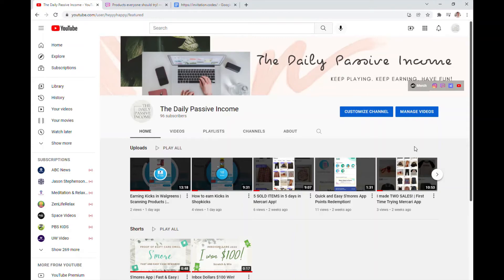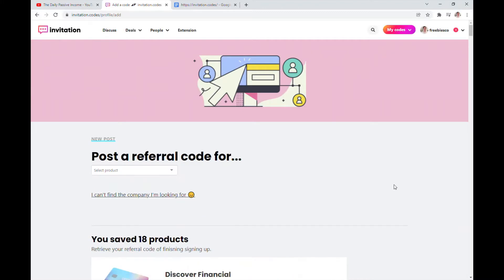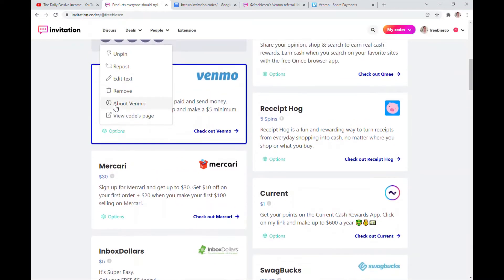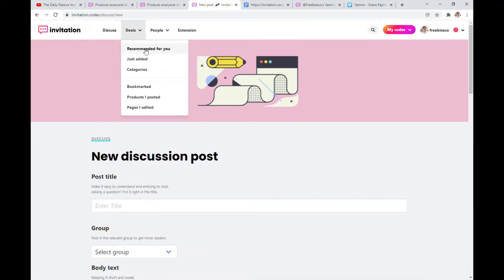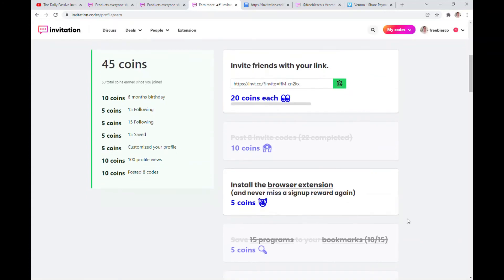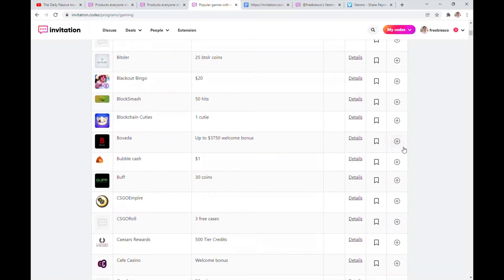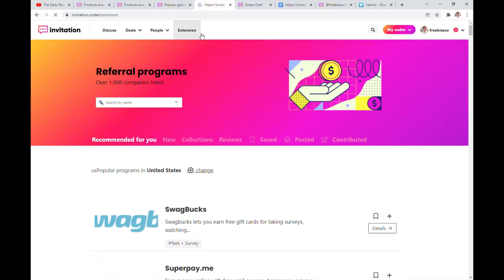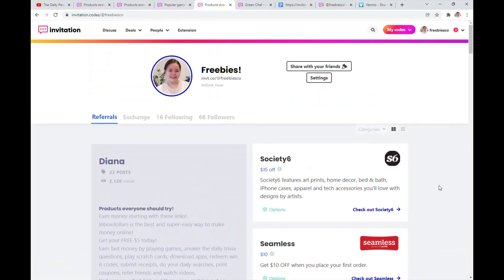Invitation.codes | Earn Rewards on Autopilot Today!